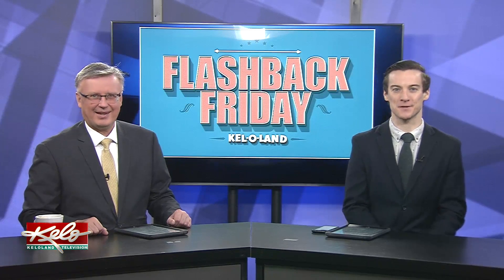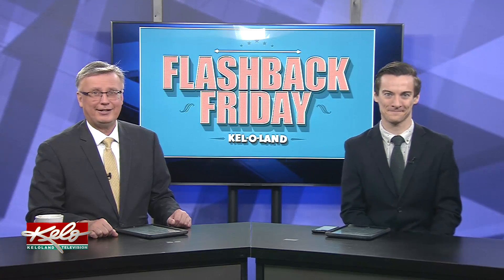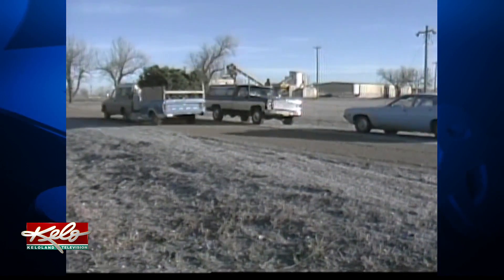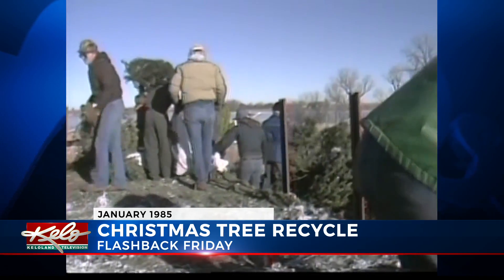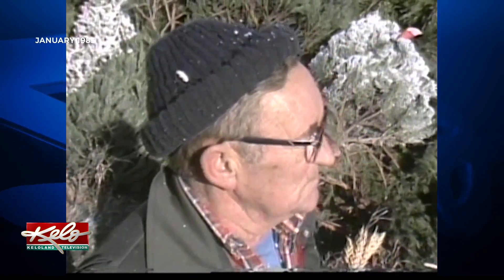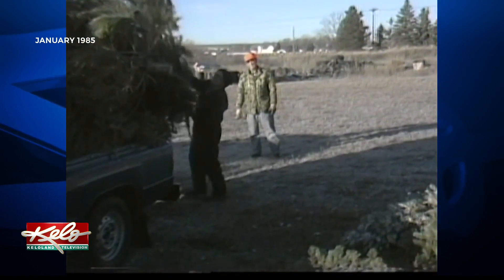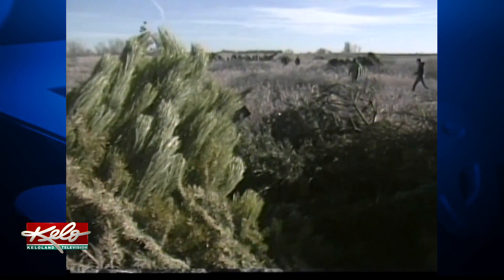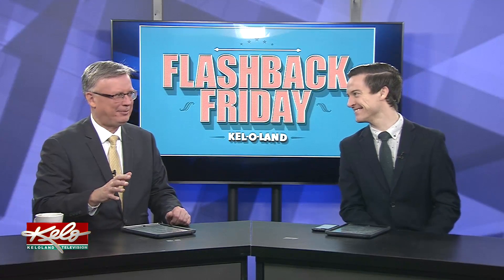Flashback Friday: Recycling Christmas trees in 1985